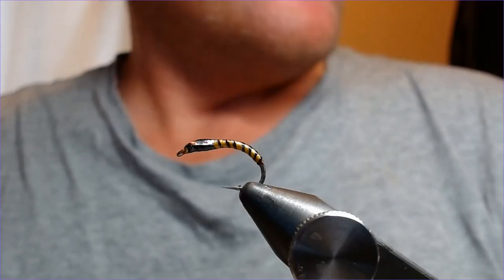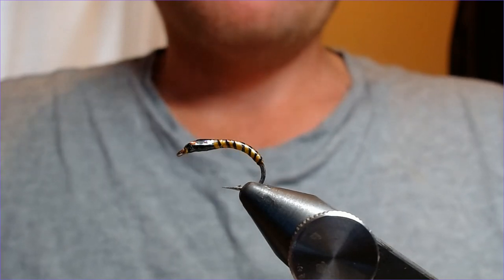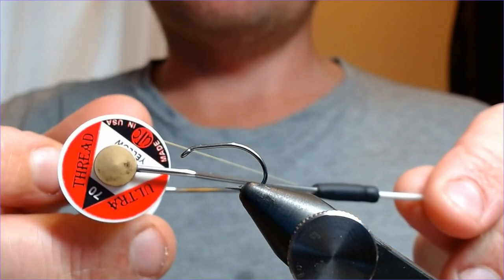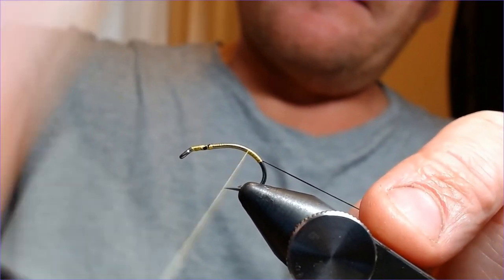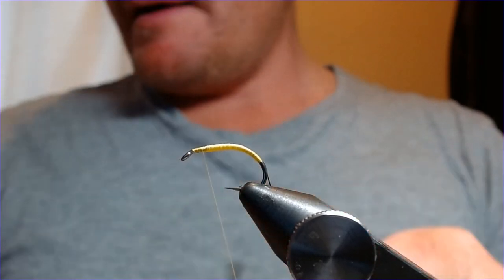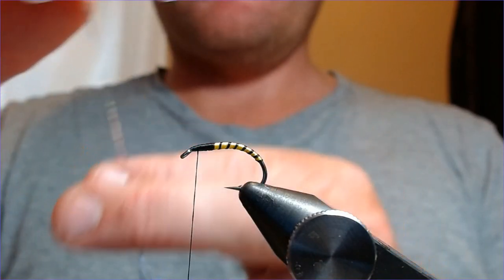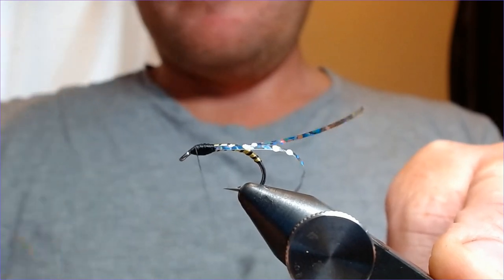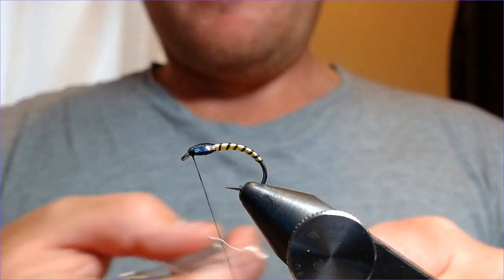Heavyweight Yellow owl buzzer fly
Heavyweight Yellow Owl buzzer. My favourite buzzer for when the fish go deep !
Hook  Size 8 heavy grub
Body Yellow UTC 70
Rib and thorax  Black UTC 140
Cheeks  Med silver tinsel
Finish  4 or 5 coats Sally Hansons hard as nails